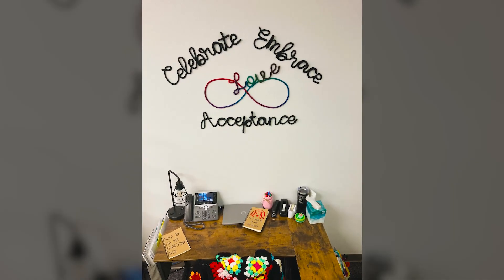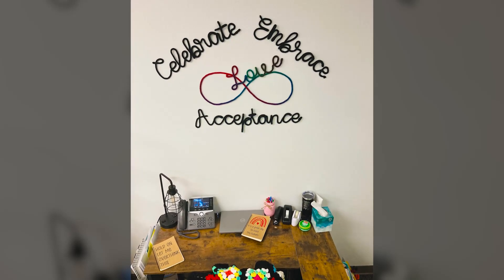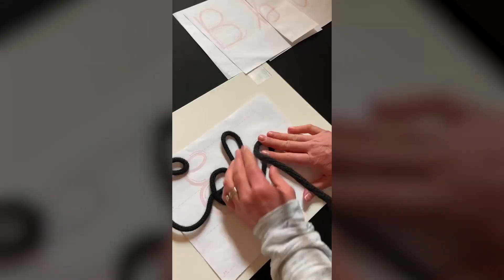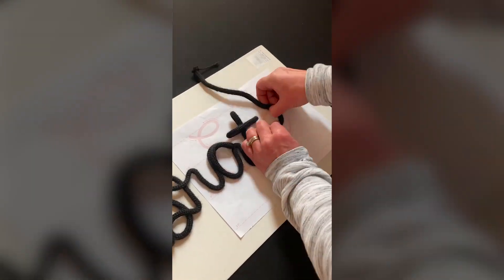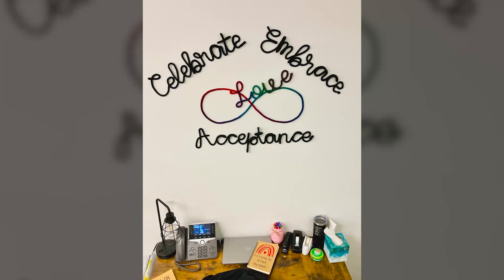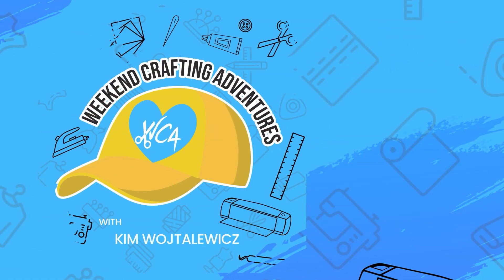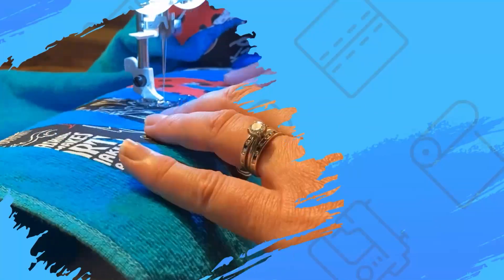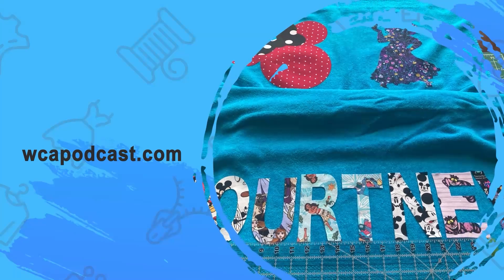Knitted Wire Wall Décor Part 2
In part two of making knitted wire wall decor to put over my desk in my preschool classroom I share my experience finding the best kind of yarn to use with the Tulip i-cord Knitter Machine to cover the wire words and shapes that I made last week, the process of making the i-cord and putting it all together. I also learned that bending the wire before adding the knitted i-cord does not always work out well! For more on this crafting project go